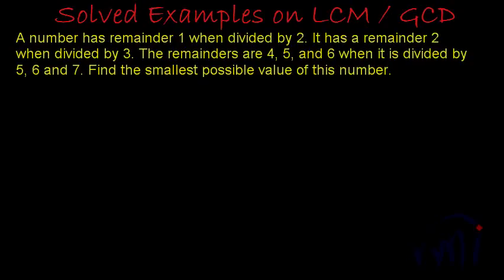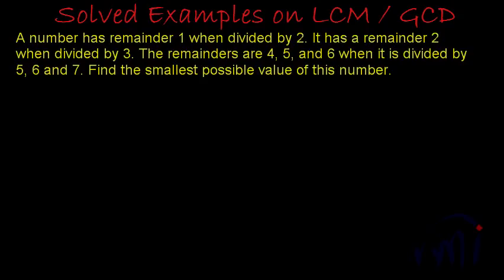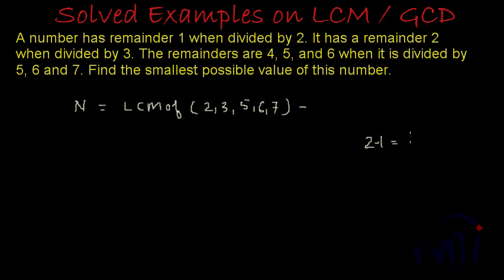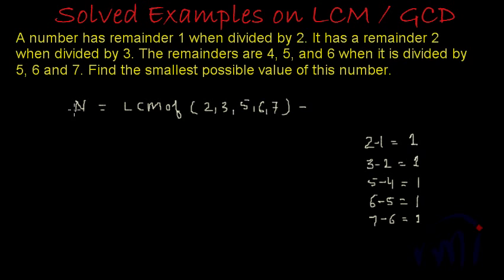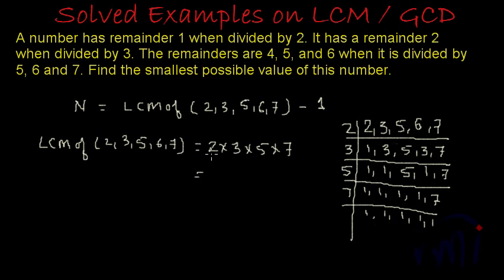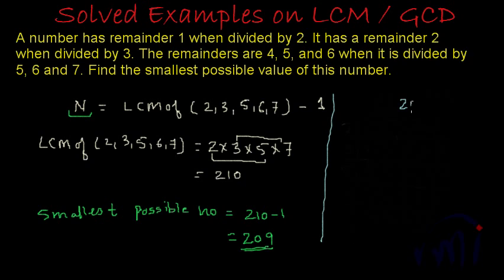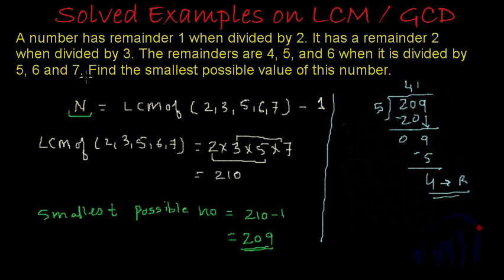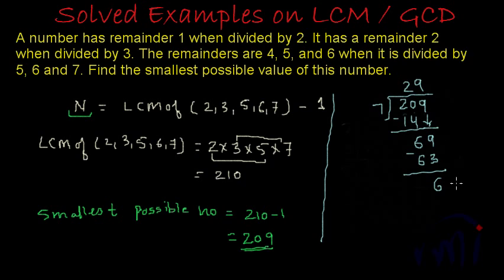Solved Example - Number divided by 2,3,5,6,7 leaves 1,2,4,5,6 as Remainder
Learn to find A number when divided by 2,3,5,6 and 7 leaves 1,2,4,5 and 6 as remainder.